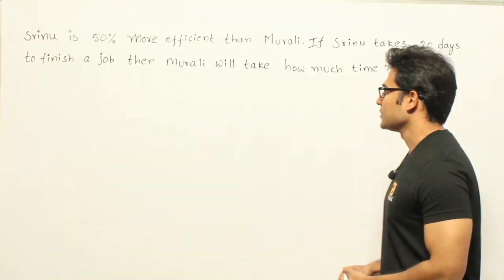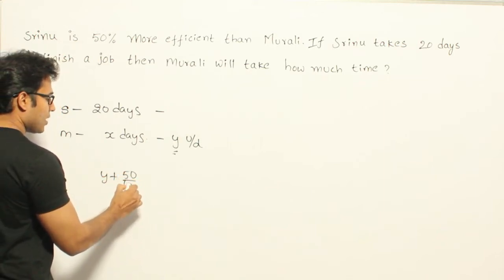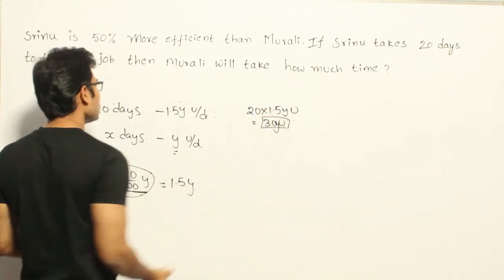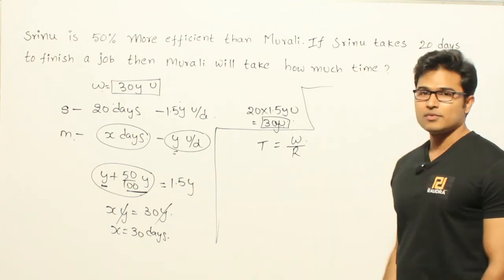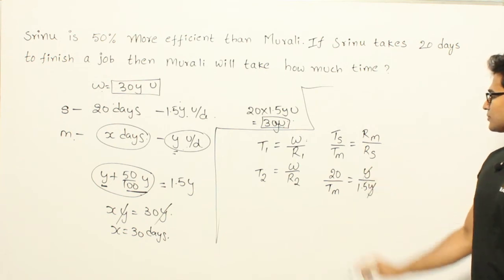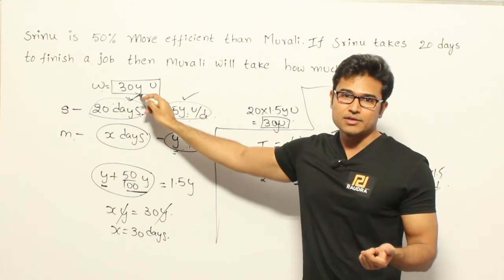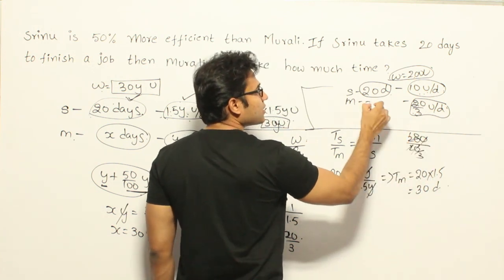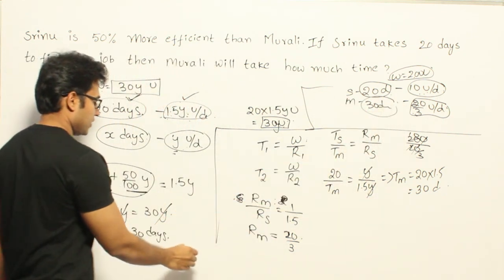Example 35 on Time & Work